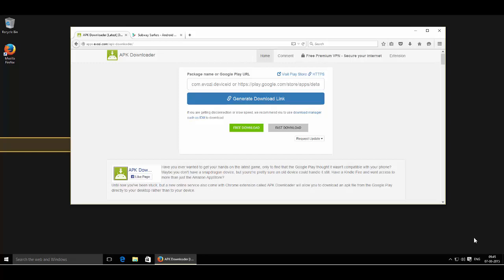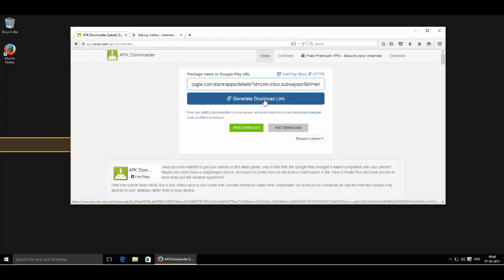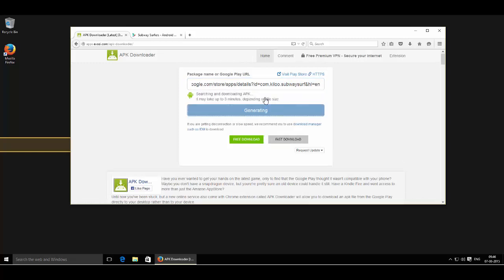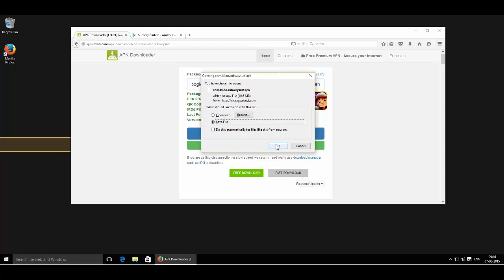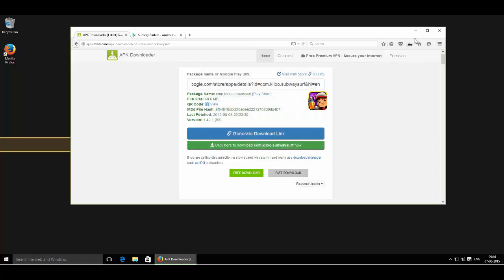How to download APK files directly from Google Play Store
Here is a how to tutorial about downloading APK files directly from Google Play Store.